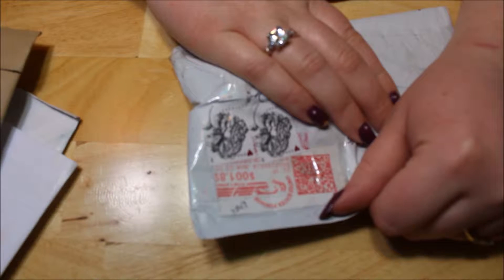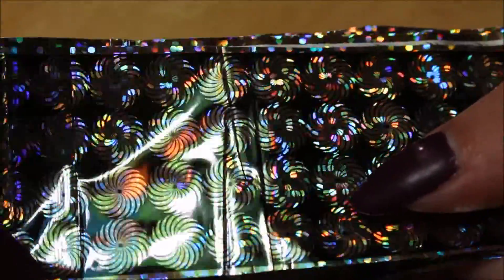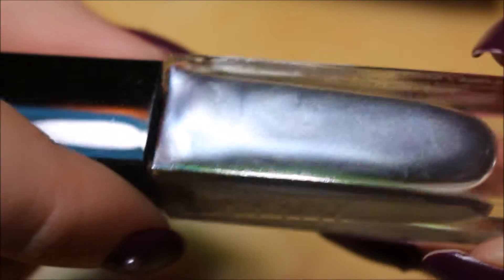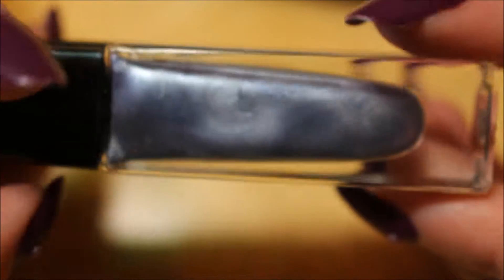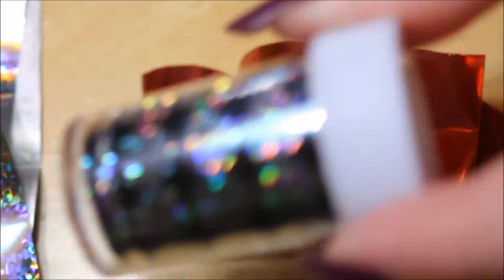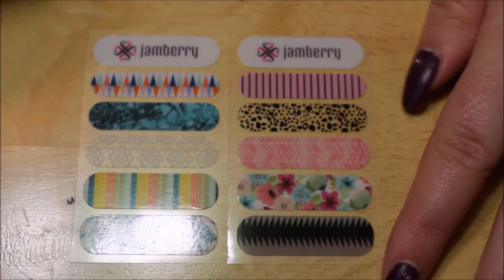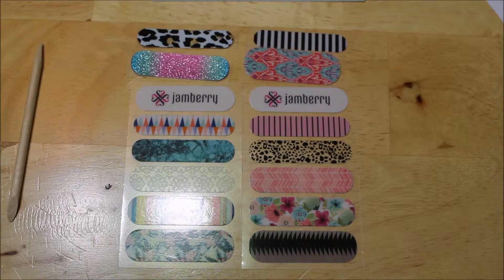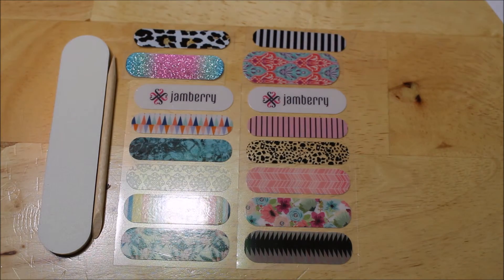Listia Mail Unboxing!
I got all this for free from Listia.
Listia is an auction site that uses credits instead of real money. I got all of this for free!